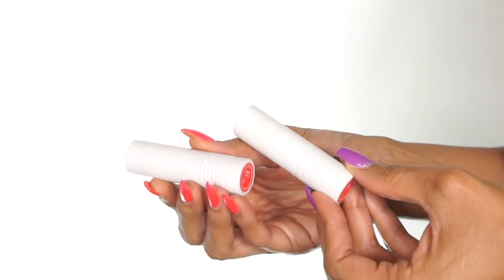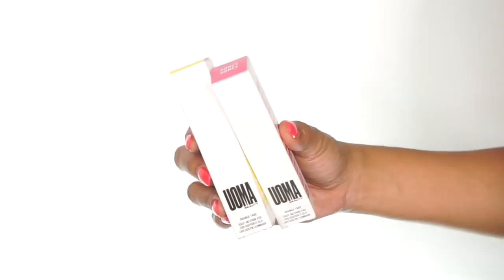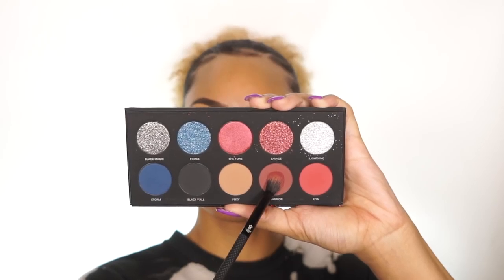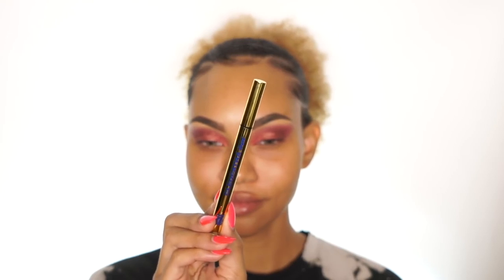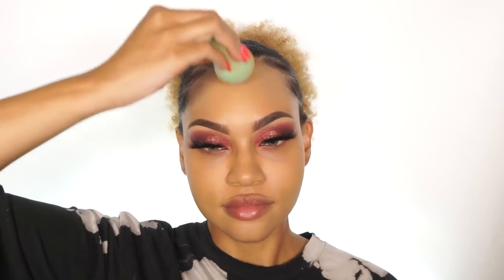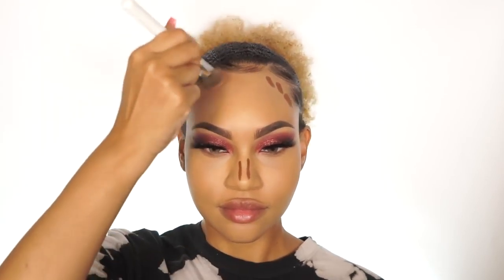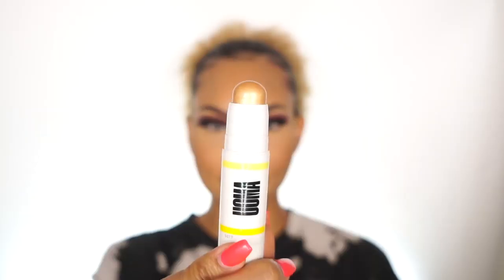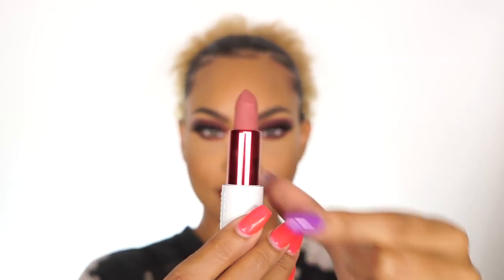best makeup for 2019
makeup u will love